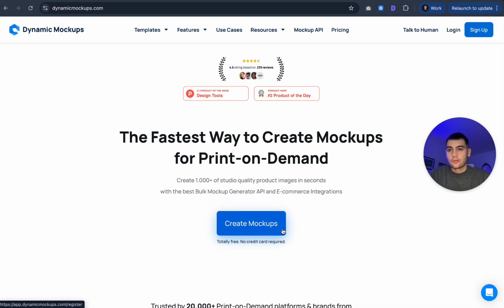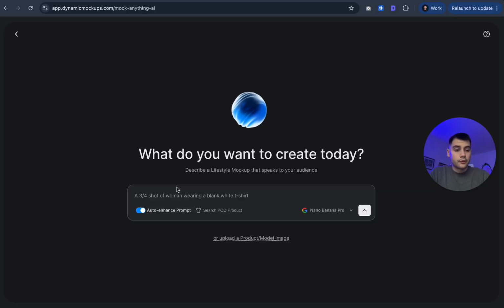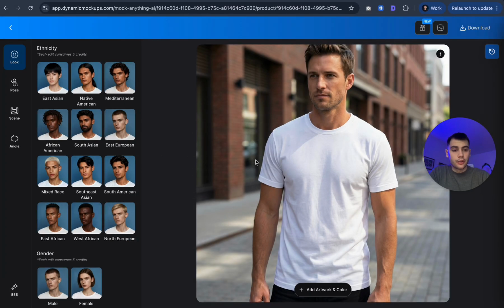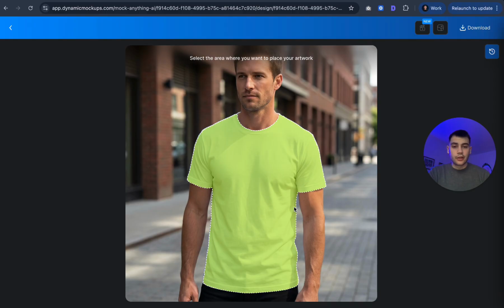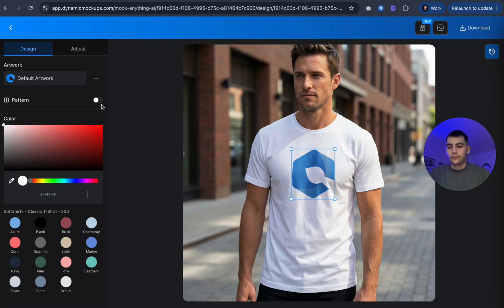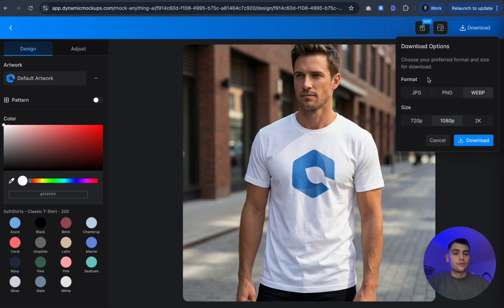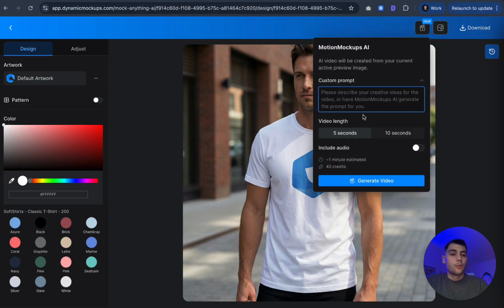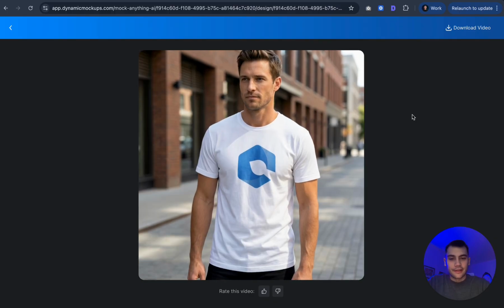Generate Stunning AI Video Mockups in Minutes That Look Like $500 Templates| No Photoshop Needed!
How to generate AI video mockups without photoshop skills?

You are at the right place. In this video, I am diving deep into a fantastic tool that I'm using to create stunning AI video mockups effortlessly and without any complicated software.

Whether you're a beginner or someone looking to enhance your design skills, you'll find this guide incredibly useful.

Today, I’ll walk you through the simple steps to use this tool effectively, making it easy for anyone to produce professional-quality mockups.

Start your journey towards creating amazing visuals today! Don't forget to explore the features it offers that can save you time and improve your workflow.